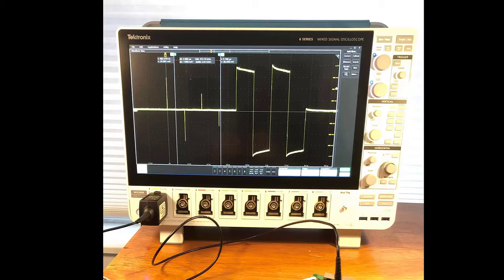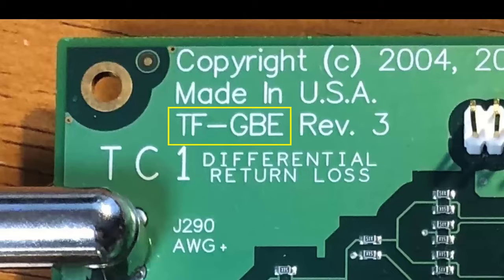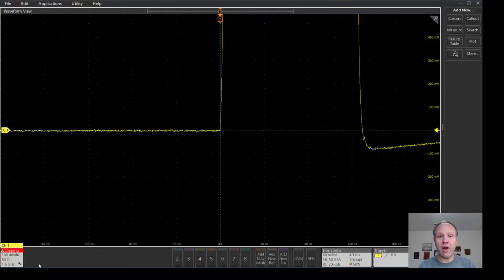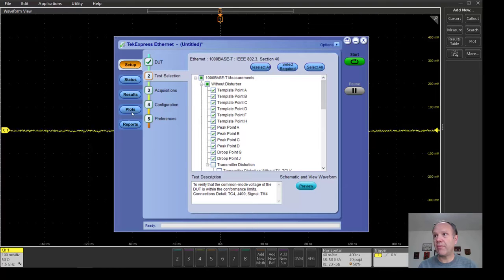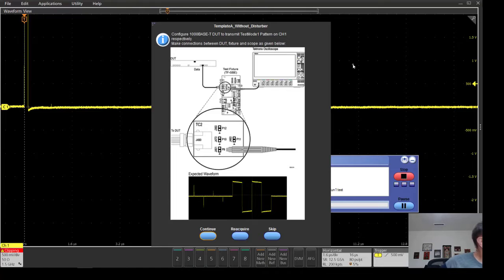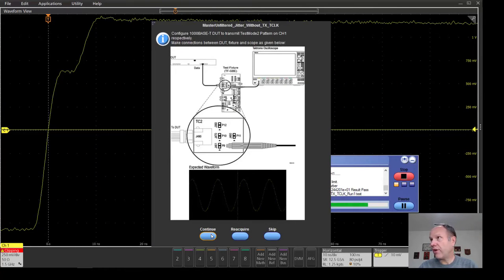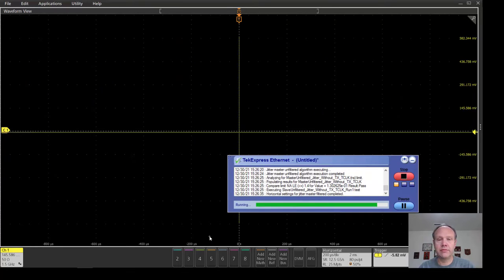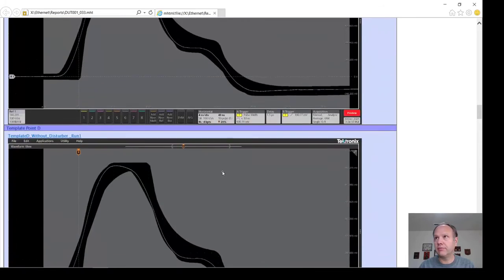1000BASE-T Gigabit Ethernet Testing Demo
Watch a demonstration of 1000BASE-T (Gigabit Ethernet) testing.  Gayland Pounder, Tektronix Application Engineer, uses TekExpress software, a Tektronix MSO 5 or MSO 6 Series oscilloscope, differential probe and Gigabit Ethernet test fixture.